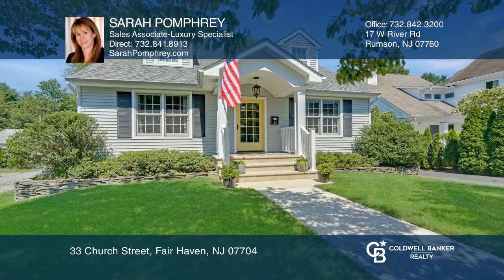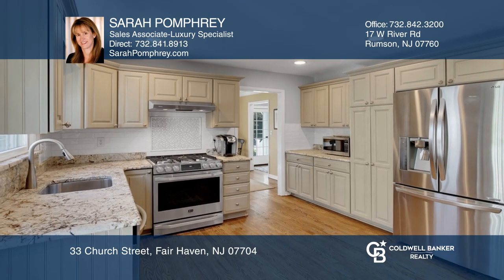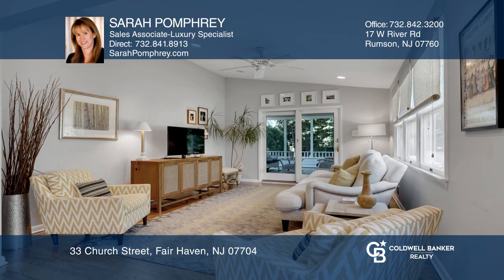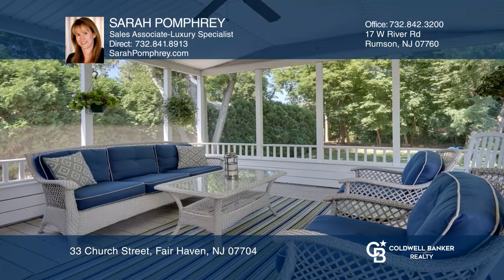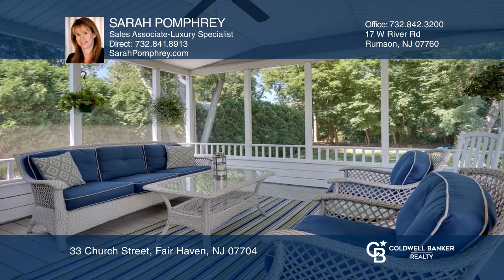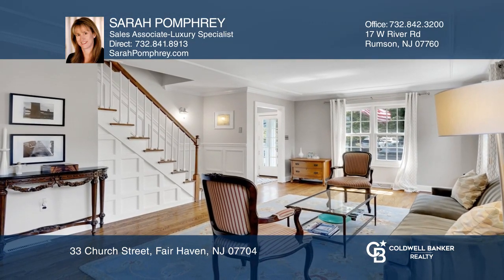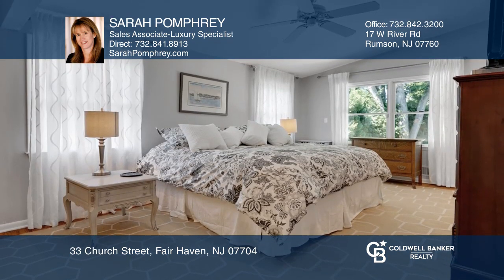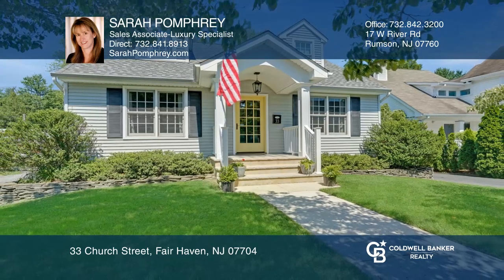33 Church Street Fair Haven, NJ | ColdwellBankerHomes.com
33 Church Street, Fair Haven, NJ

Fabulous in Fair Haven! This expanded and updated cape is conveniently located near the town center, shopping, restaurants, parks and top-rated schools. This light, bright and well-appointed home has great curb appeal and offers a deep and private backyard. There is a formal living room and dining r